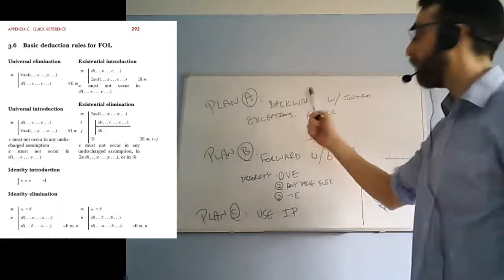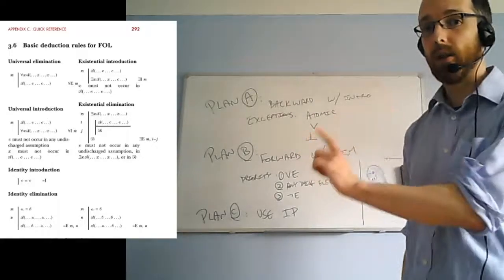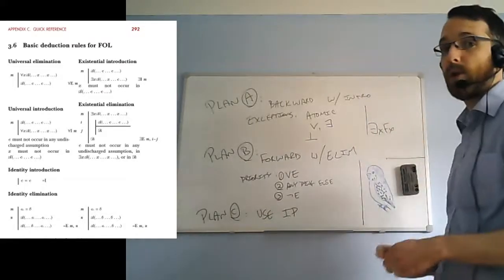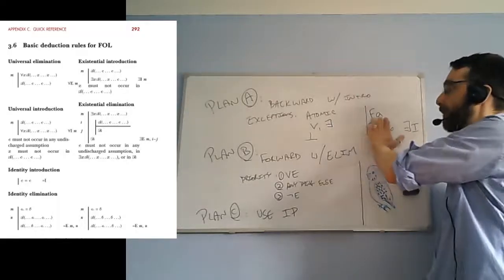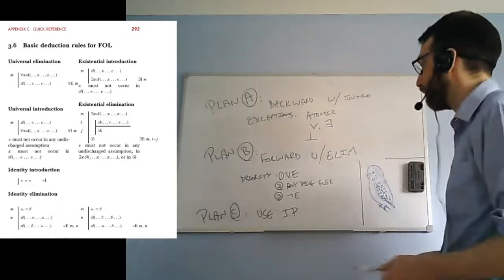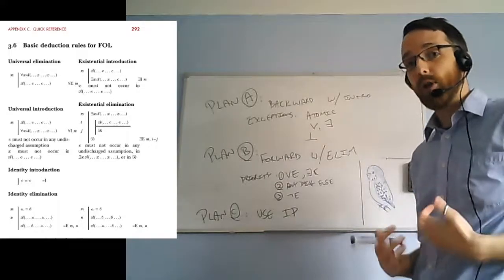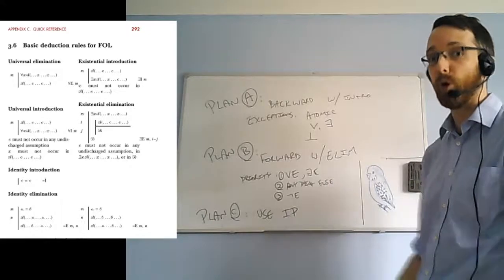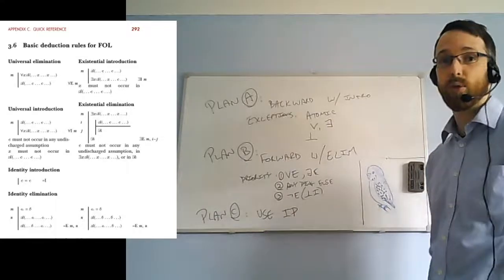PHL1003: Natural deduction strategy update for FOL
for completing natural deduction problems now that we have new rules for FOL.

This video was recorded in March 2020 and is mainly intended for students in PHL1003 at Queen's University Belfast.